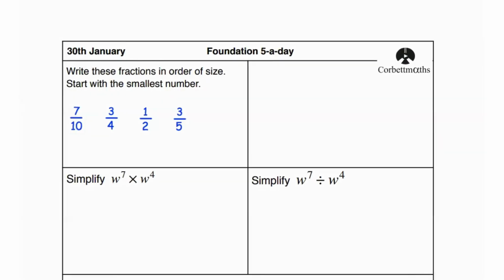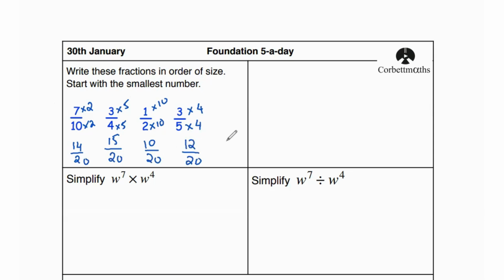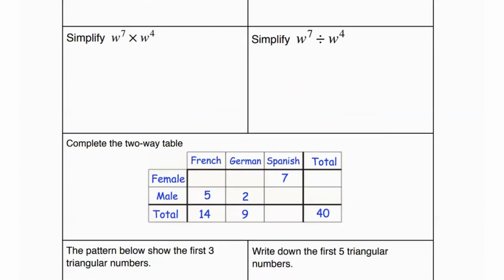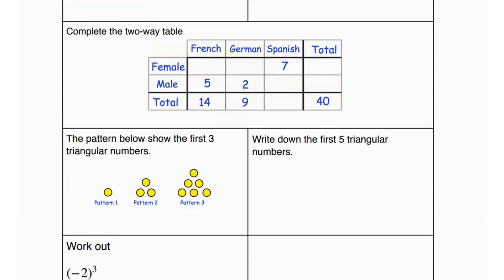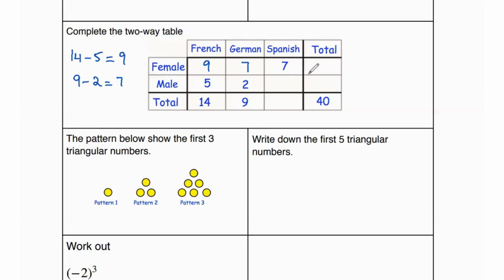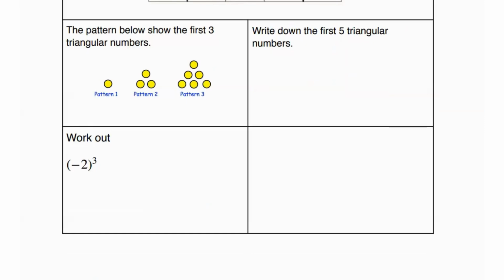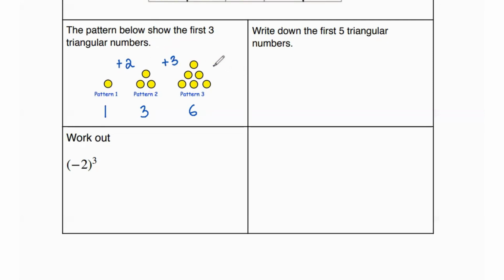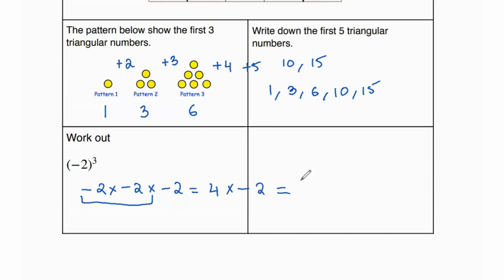Day 30: Revise GCSE Maths Edexcel Foundation (5 QUESTIONS A DAY FOR GRADE 3)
This GCSE maths Edexcel Foundation series aims at providing a quick revision for gcse maths foundation revision for your exam prep. Each video will touch upon five different GCSE edexcel foundation maths topics and discuss how to solve questions in detail. With the aid of this GCSE maths edexcel series, it will become much easier for you to aim for a Grade 1,2 & 3 and easily make sure that you are done with your GCSE edexcel foundation maths revision on time.

Time Stamps
00:00 Intro
00:05 Q1 Ordering Fractions
01:42 Q2 Rules of Indices
02:31 Q3 Two Way Table
04:15 Q4 Patterns and Sequences
05:08 Q5 Rules of Indices

Stick around and follow for 5-a-day for an extensive GCSE foundation maths paper revision and ace your exams!